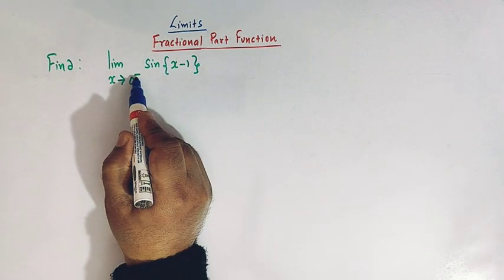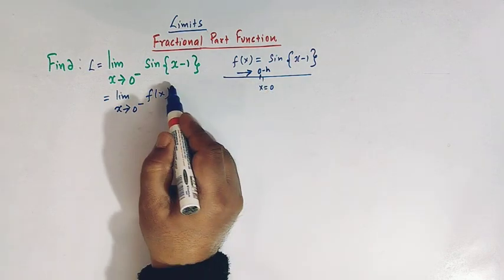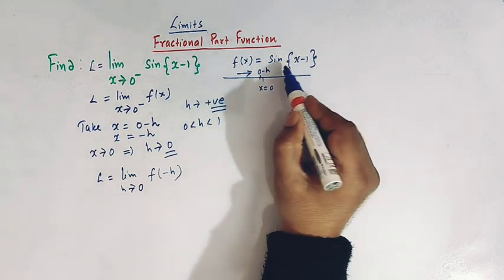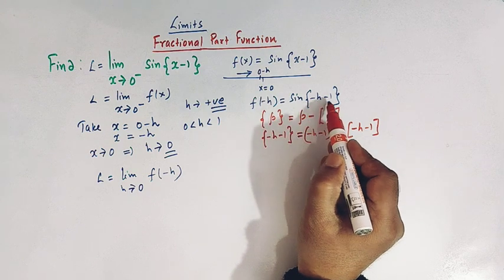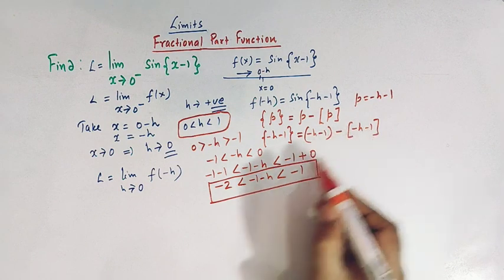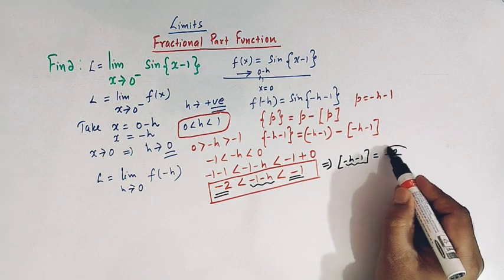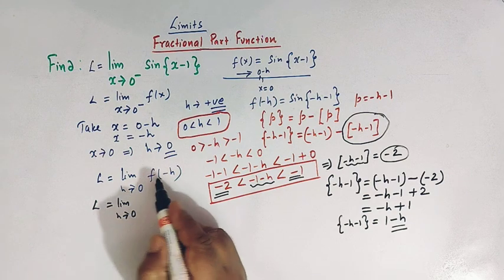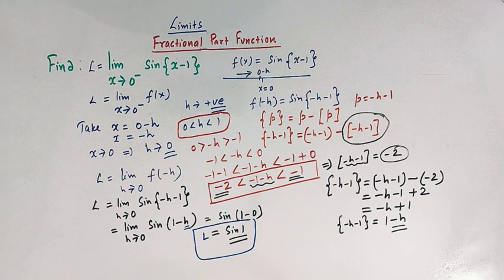Limits involving fractional part function.